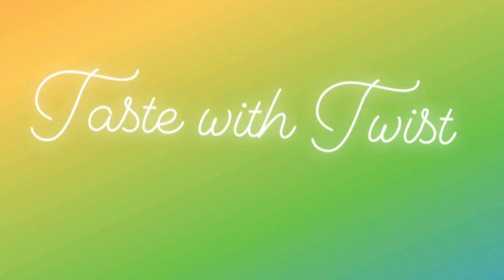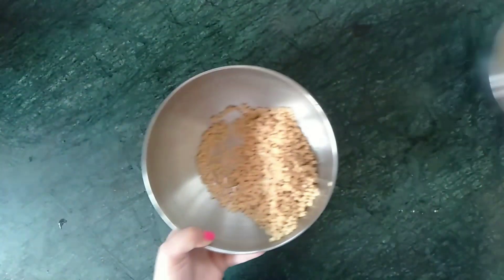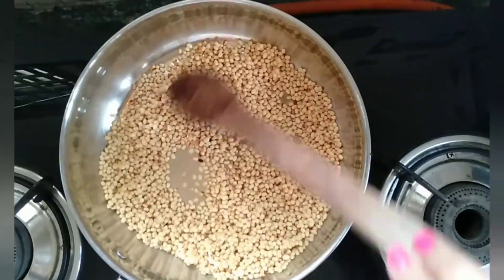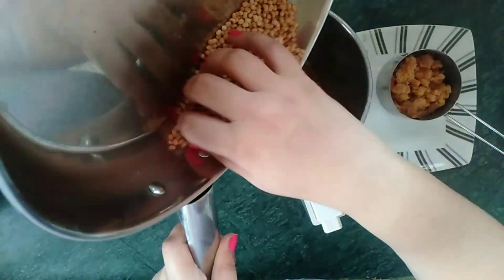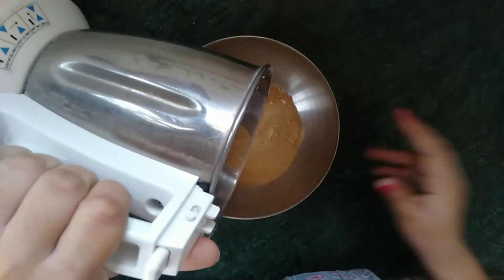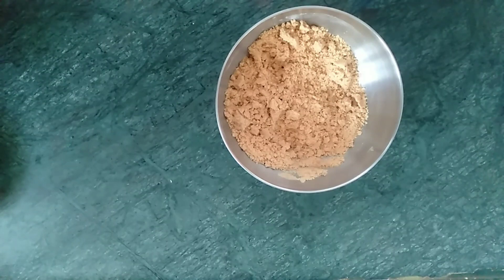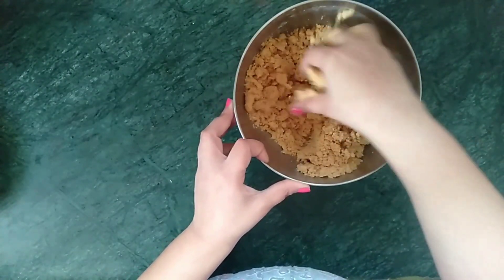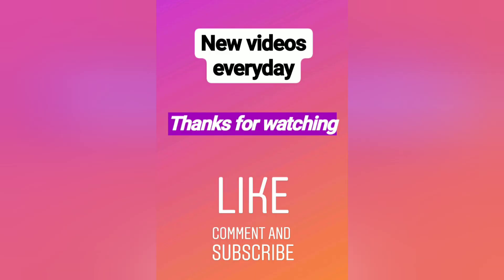Sunnundalu /Minapundalu/Calcium and iron rich laddoos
Hi guys 👋
Welcome back..today we are making healthy and nutritious Sunnundalu / Minapundalu..

Ingredients

Horsegram / udad dal 1 cup
Cardamom 2